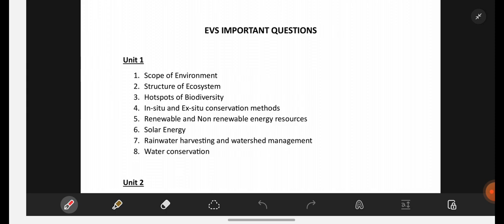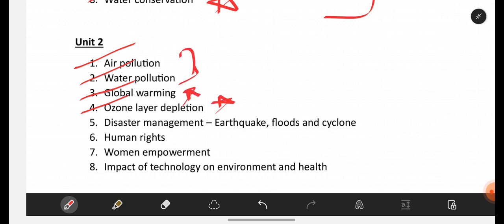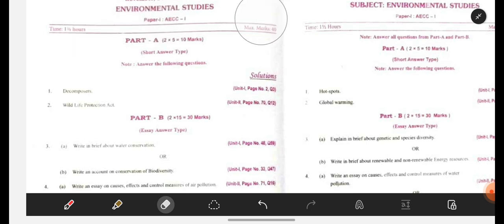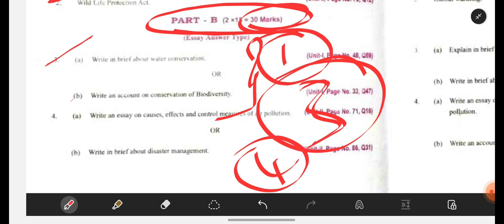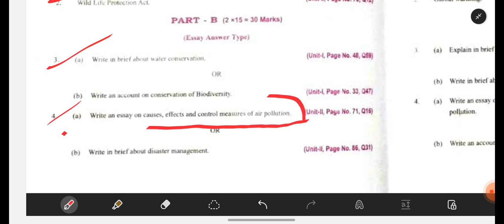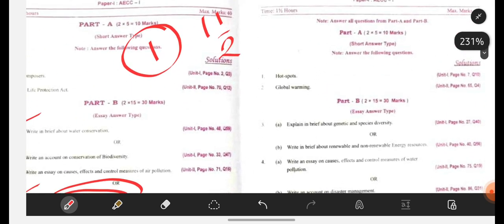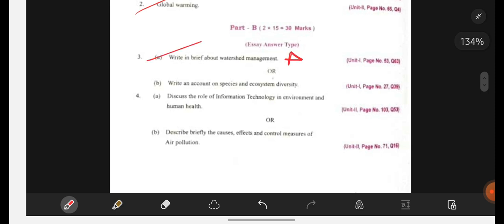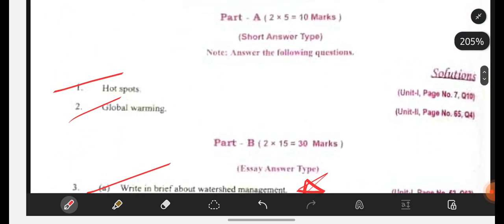Degree Semester-1 EVS previous year question papers 💯damn sure important questions✅️ question papers